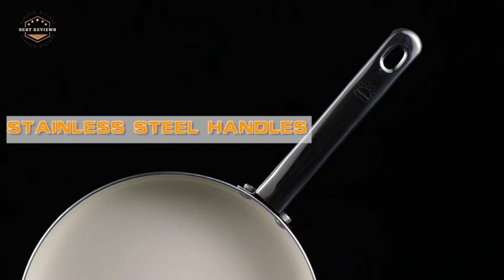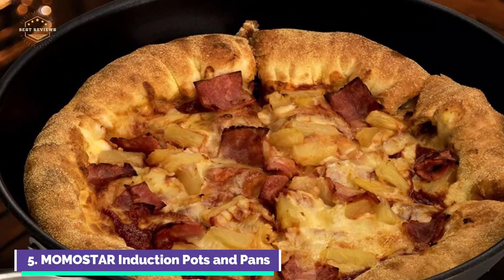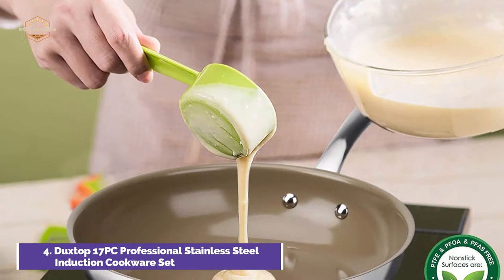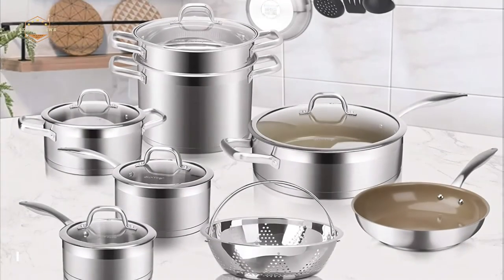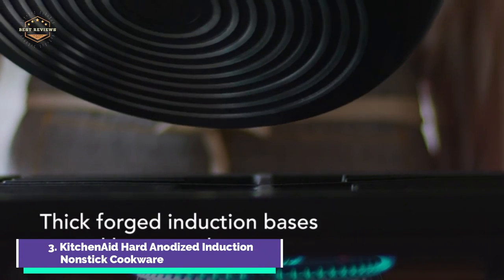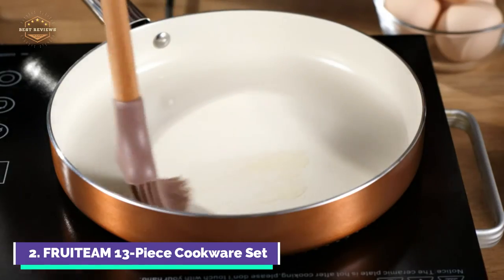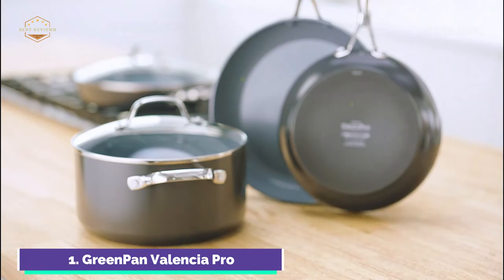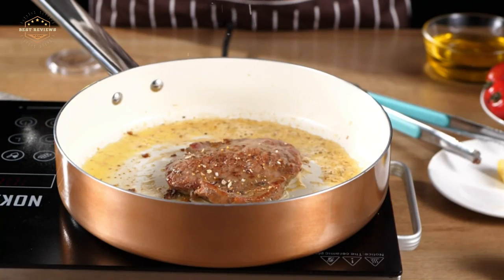Best Induction Cookware 2021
5. MOMOSTAR Induction Pots and Pans

4. Duxtop 17PC Professional Stainless Steel Induction Cookware Set

3. KitchenAid Hard Anodized Induction Nonstick Cookware

2. FRUITEAM 13-Piece Cookware Set

1. GreenPan Valencia Pro